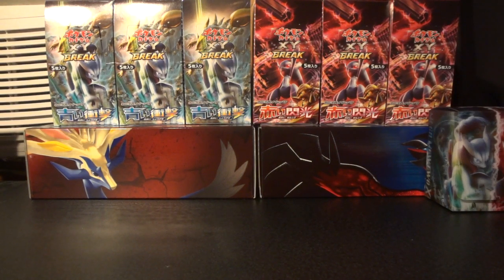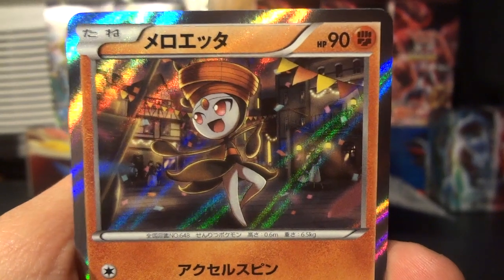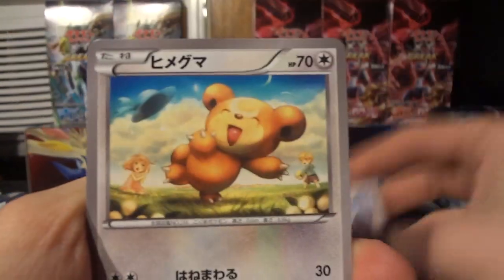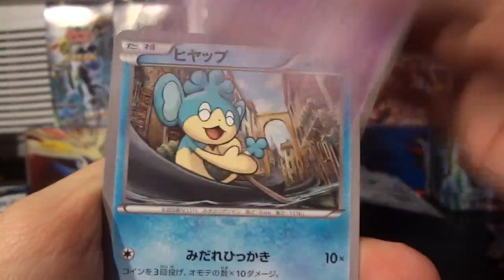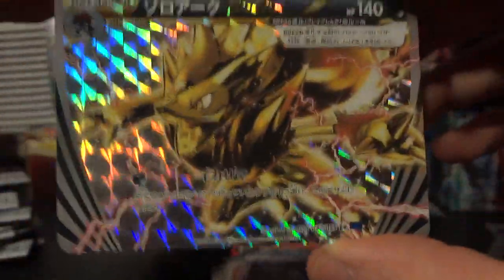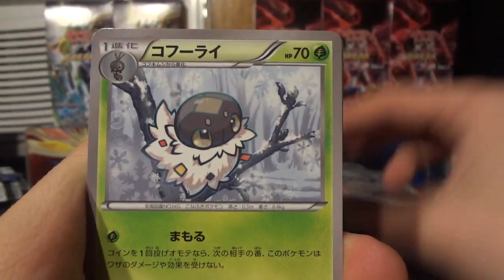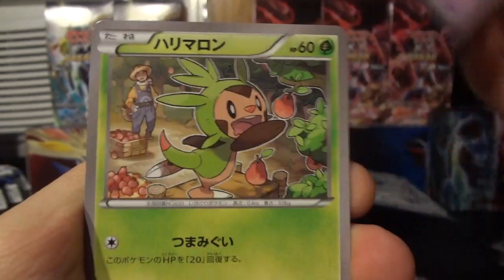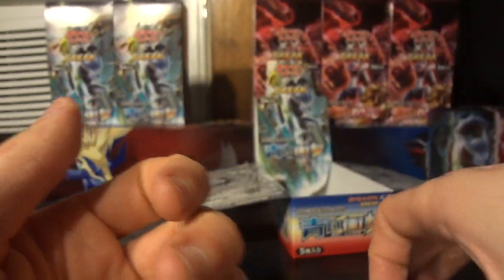Blue Shock Booster Box Opening! (Box 3 of 20!)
Two outstanding boxes down, eighteen potentially outstanding boxes to go!